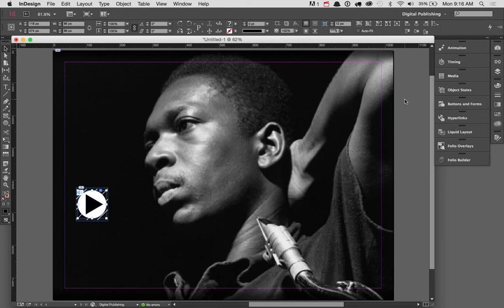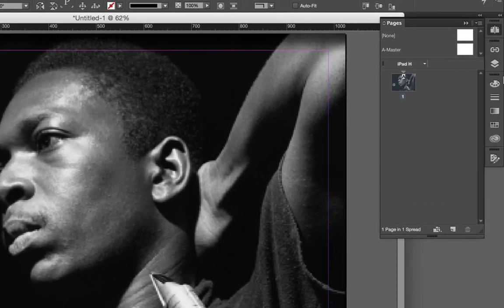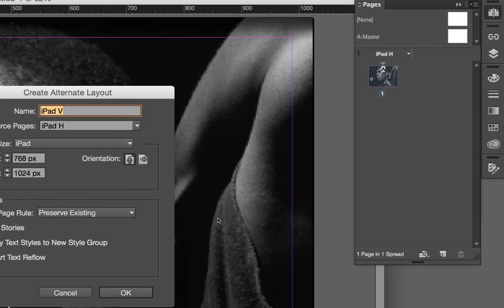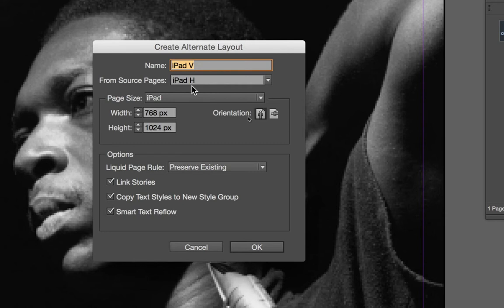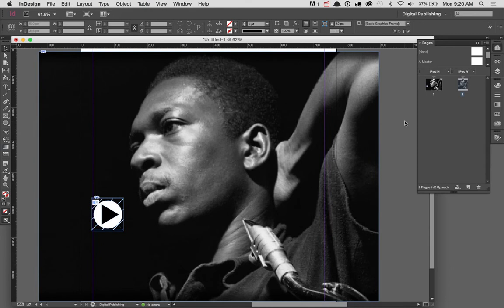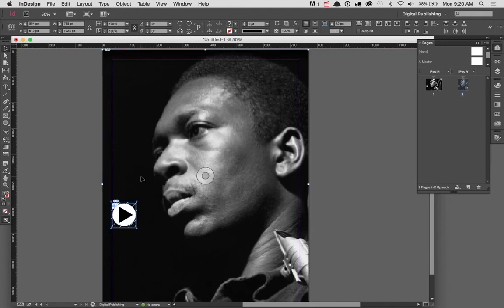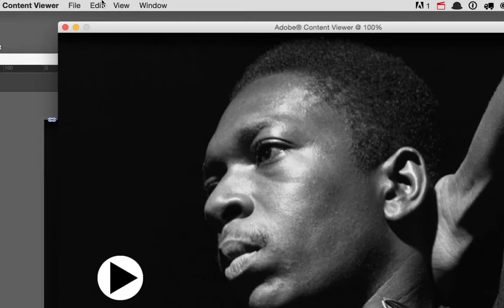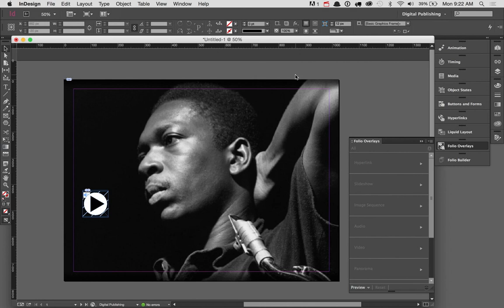Adobe Digital Publishing Suite (DPS) Workshop Part 3, Alternative Layouts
The third in a series of 8 videos introducing Adobe's Digital Publishing Suite. In this screencast we discuss how to create alternative layouts.